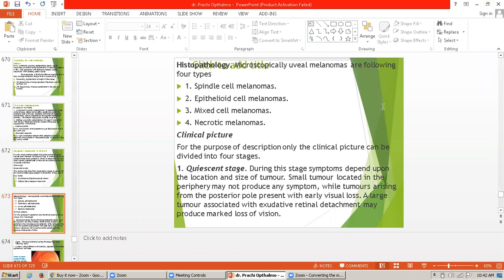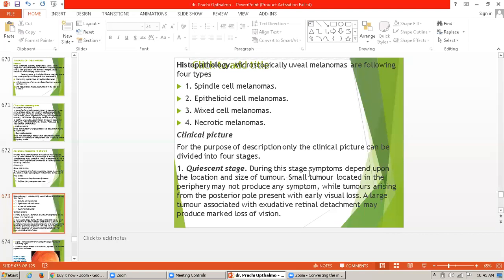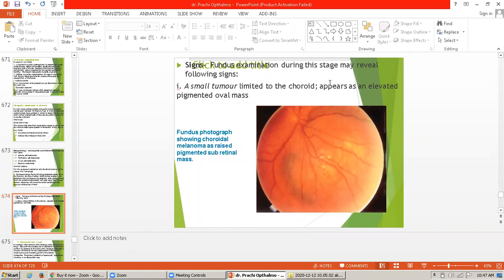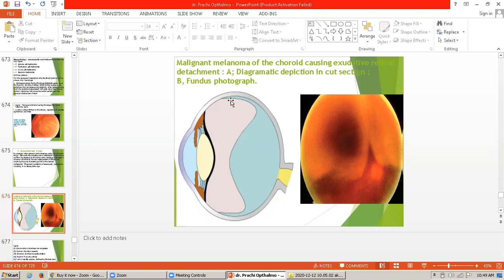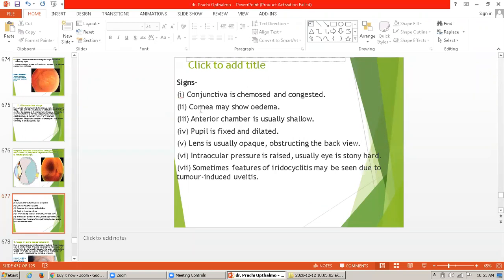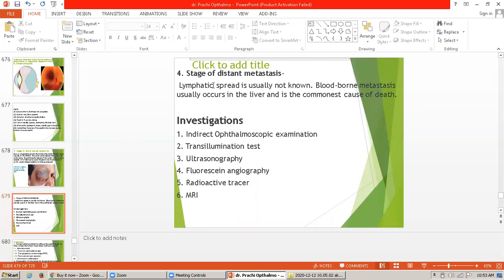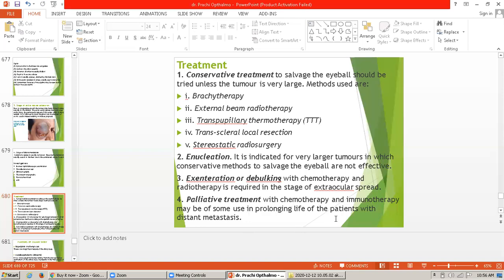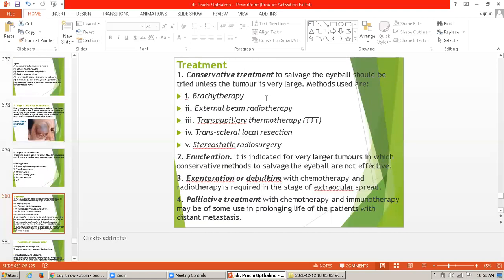Remaining diseases of the Uveal tract- Session 2 by Dr.Mrs. Prachi Shinde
Remaining diseases of the Uveal tract- in which
Tumours of the Choroid